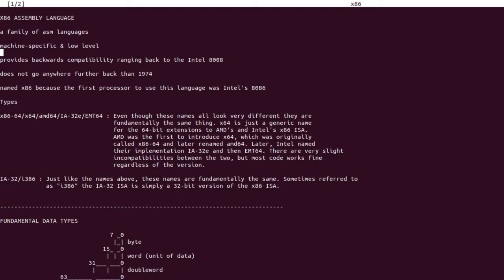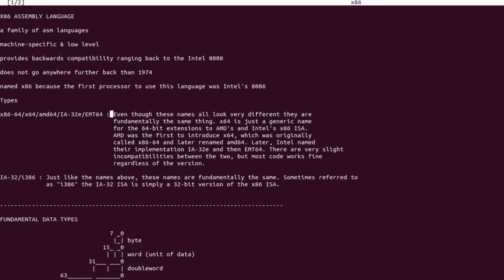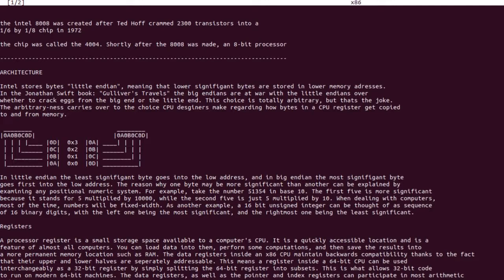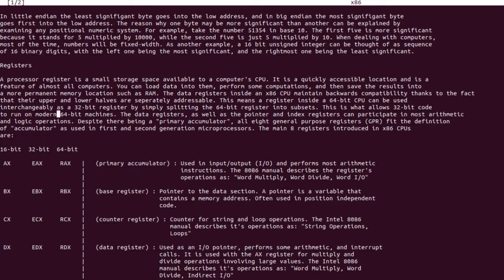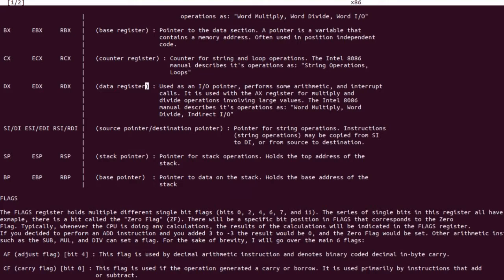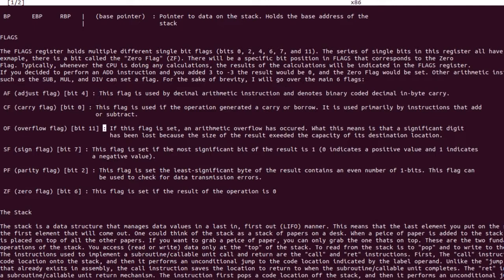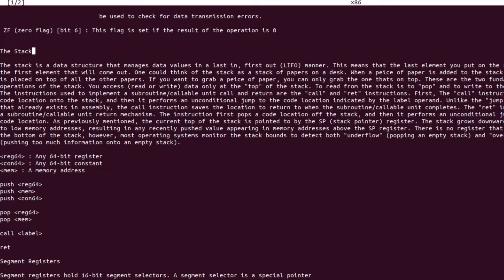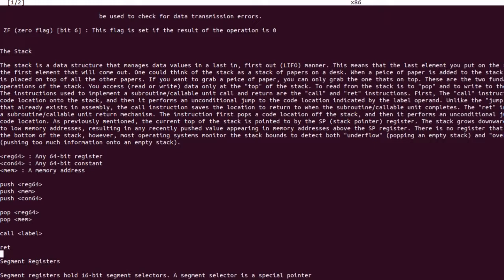x86 Assembly Language [Part I]